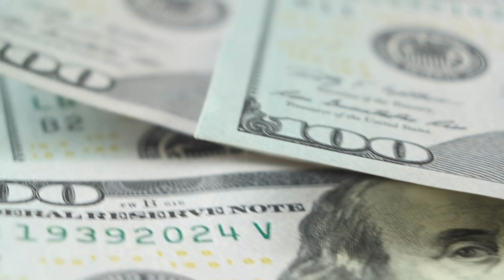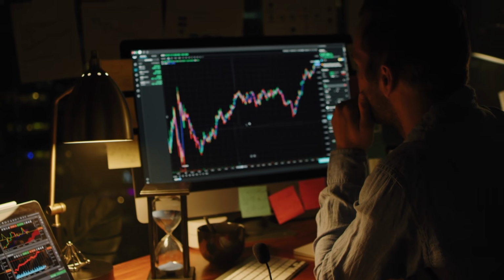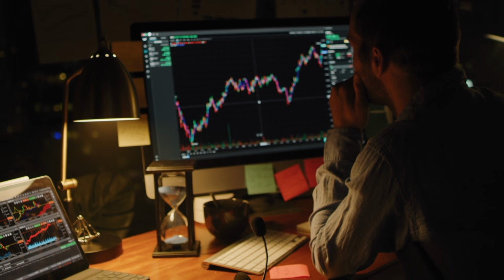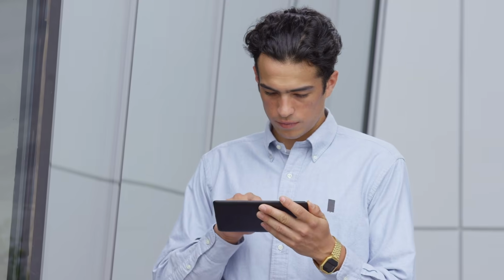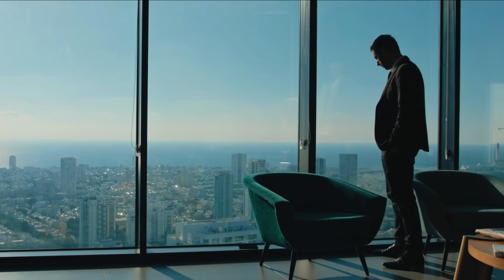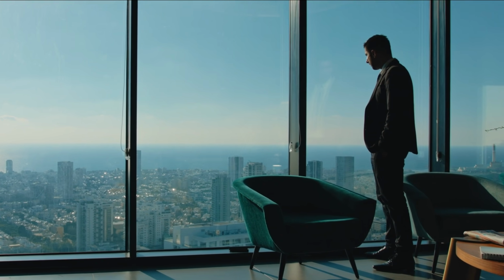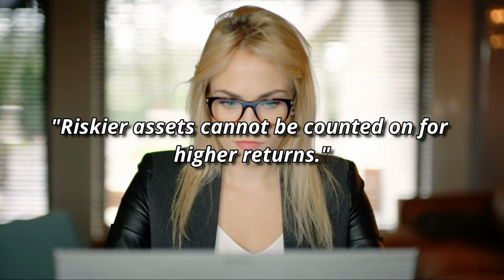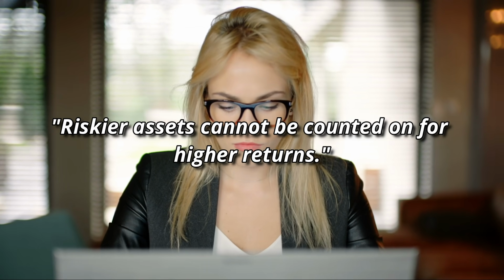Howard Marks "Stock Market Ready To Crash"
Howard Marks Investing Books:
Mastering The Market Cycle
The Most Important Thing

Howard Marks is the co founder of Oaktree Capital Management, one of the most successful investment firms in the world. Howard Marks is known for emphasizing the importance of risk management when investing, and was one of the few people who were able to make a profit during 2008. Howard Marks books are widely considered classics, and also puts out frequent memos about current market conditions on the Oaktree Capital website.

In this Howard Marks interview, he discusses his incredible track record over the years investing in the stock market in a low interest environment.

Best Finance Books:

Intelligent Investor by Ben Graham
Common Sense Investing by Jack Bogle
Mastering the Market Cycle by Howard Marks
Only Investment Guide You'll Ever Need by Andrew Tobias
Rich Dad Poor Dad

We may get paid if you buy something using these link at not additional cost to you, full disclosure. We use these funds to help provide excellent content on the channel, thank you!